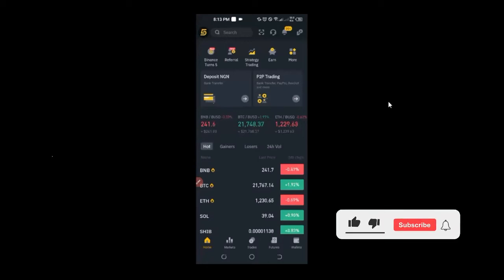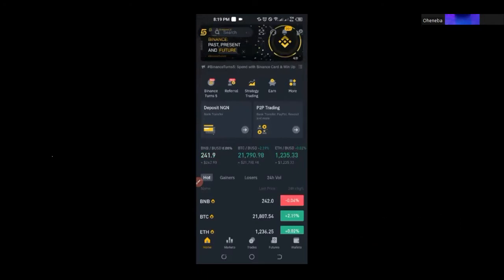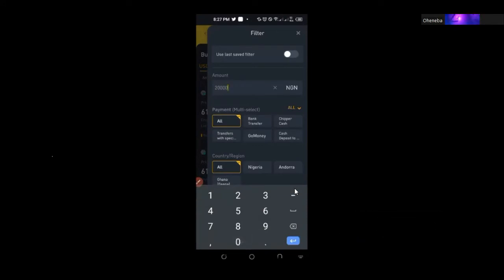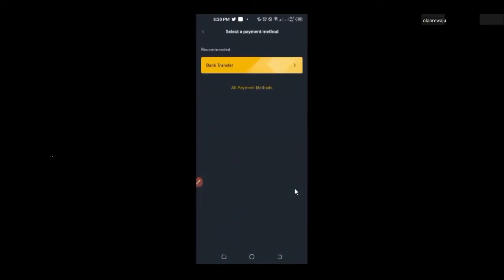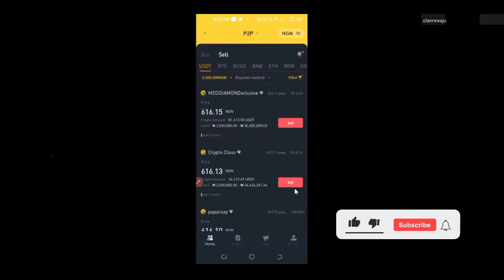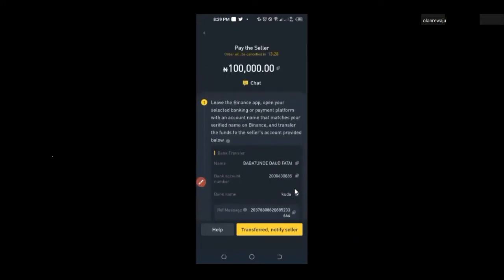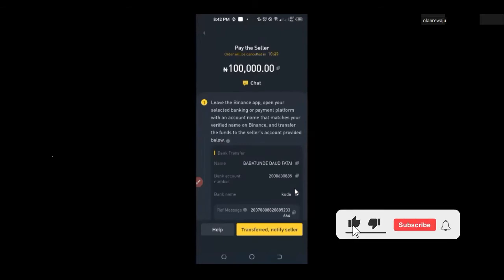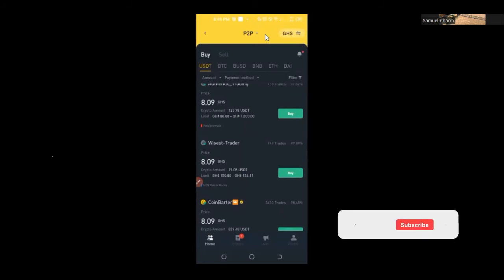Binance P2P 2022 Ultimate Mobile Guide for Beginners (Binance Mobile App Tutorial)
P2P marketplaces like Binance P2P enables you to directly trade crypto with one another using their preferred payment method and local currency.

1. BINANCE➤➤ Referal Code 20539573

00:00 Intro
01:13 What is Binance P2P
03:00 Benefits of using Binance P2P to trade crypto
03:48 Binance Escrow service explained
06:34 How to access Binance P2P on the Binance app
08:00 Binance P2P, Express and Block Trade Explained
09:33 How to trade on Binance P2P
12:30 Using Binance filter option on binance p2p
19:10 How to tranfer from Binance spot wallet to funding wallet
20:25 How to use Binance P2P block trade
22:22 How to buy crypto with binance P2P step by step guide
25:46 How to use Binance P2P live chat
28:58 How to make money with Binance P2P
35:30 Binance P2P Arbitrage explained
52:00 Conclusion

👇👇USEFUL LINKS👇👇
✅10 Reasons Why P2P is the Best Way to Buy Local Bitcoin In Your Currency👇👇👇👇

✅✅BITCOIN👉 1KuFN1644uXvHECLR7UV3X2RgYfrR8woR1
✅✅Ethereum👉 0x139c05ba1bD30D79e964f9F160f681b79C1bD0f1